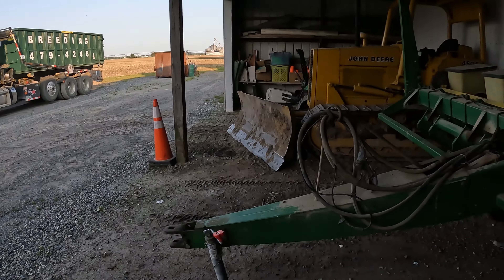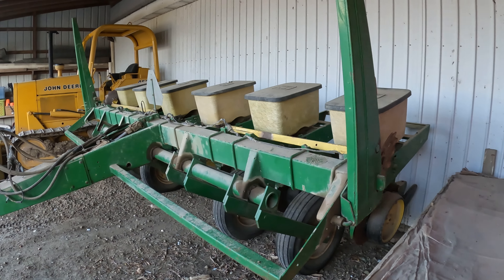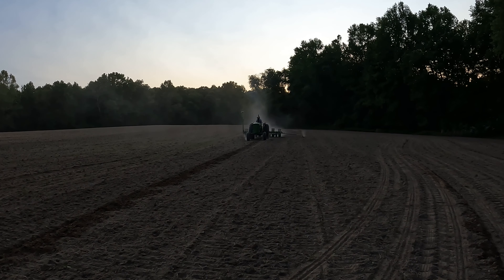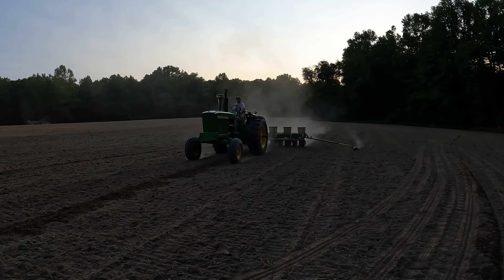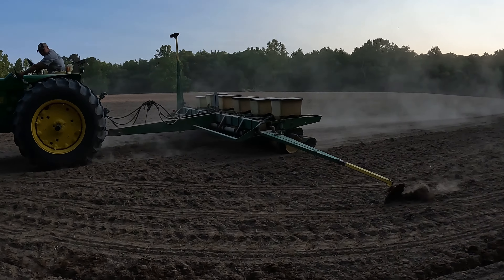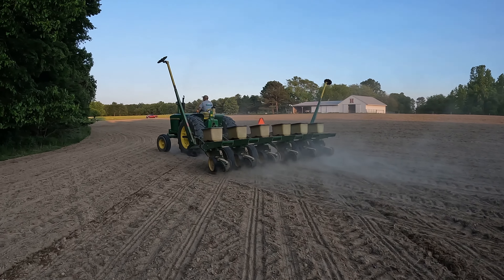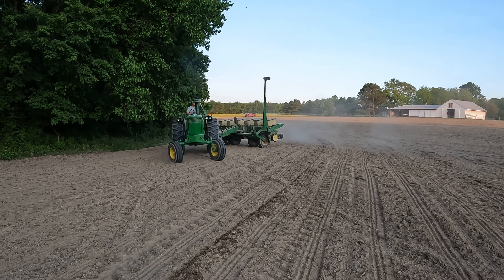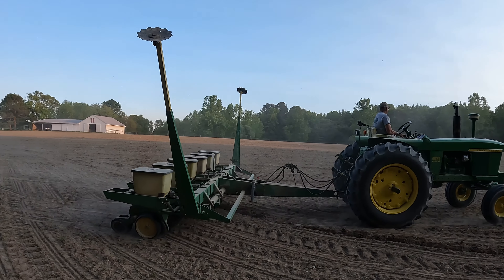Corn Planting With John Deere 4020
2023 our first year planting corn with our John Deere 4020 and 7000 6 row corn planter.